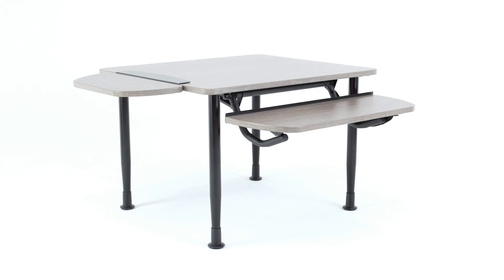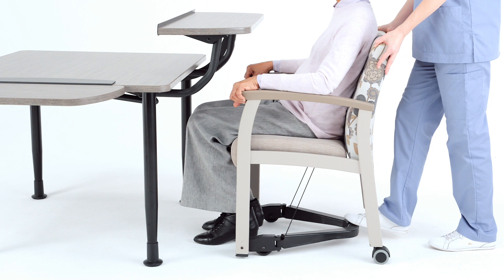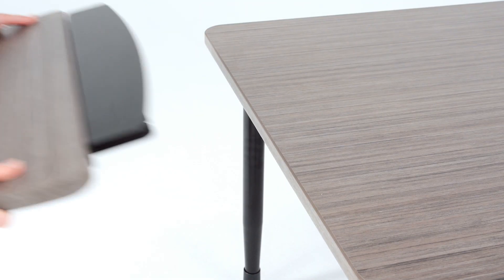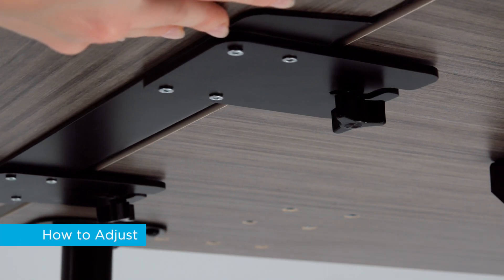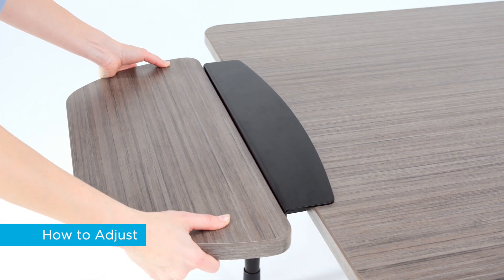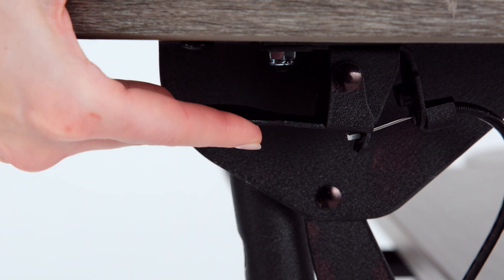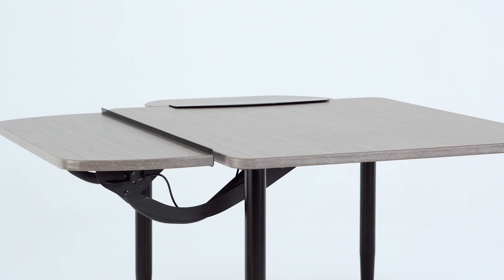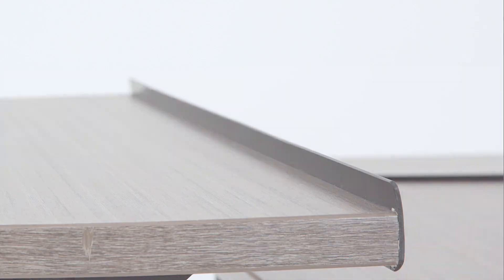How to use Global's Enable Table - Instruction video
The Enable Table series offers a height adjustable tablet surface for people with limited mobility. The ergonomically designed tablet moves up and down and has a level surface with a barrier at the back to prevent items from falling off the tablet. The tabletis designed to work with the many ergonomically designed wheelchair sizes available.